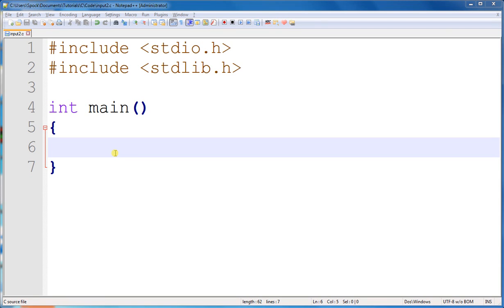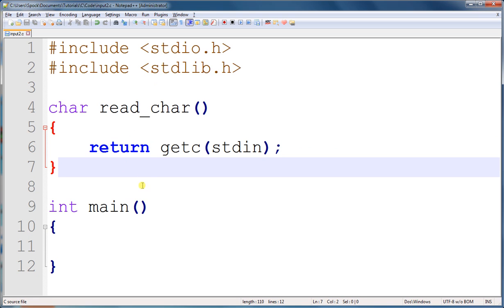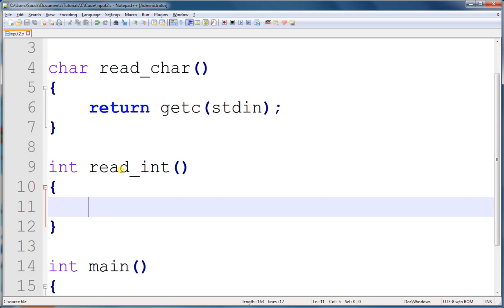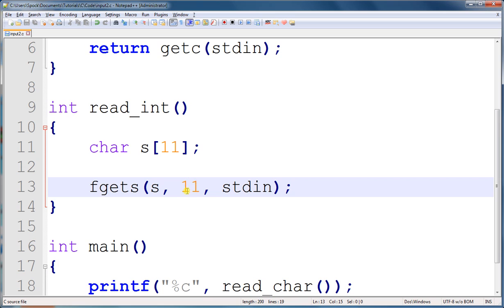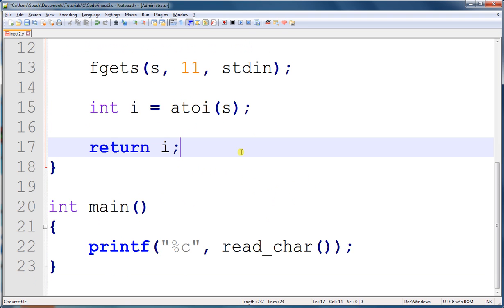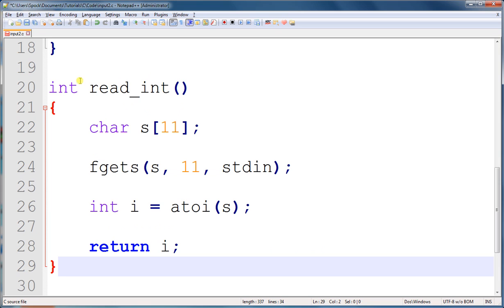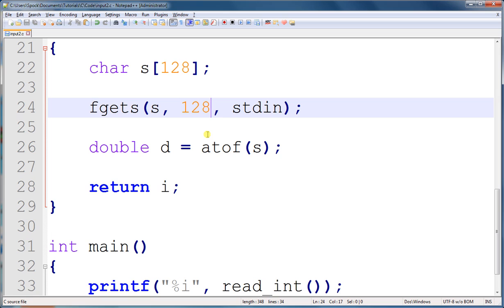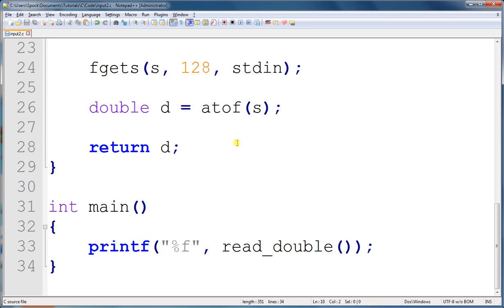41 Getting User Input Characters, Integers, Doubles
In this tutorial, we'll create three functions for getting input from the user. One for single characters, one for integers, and one for doubles.